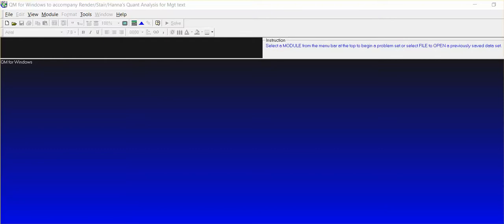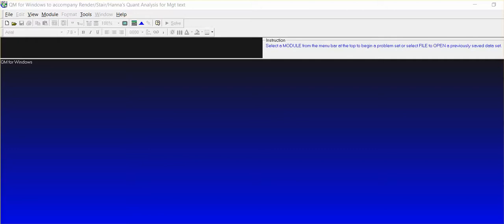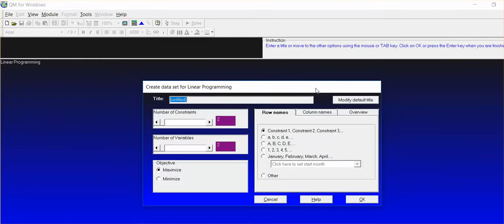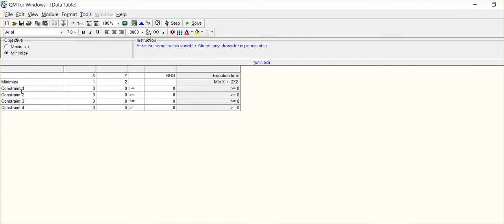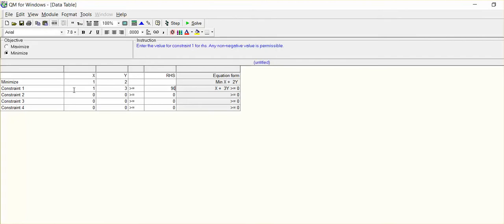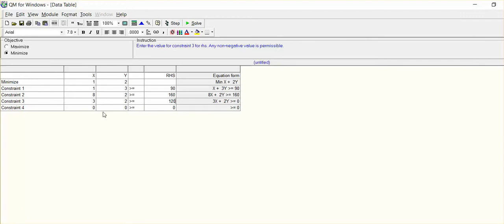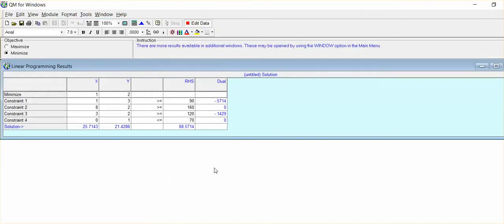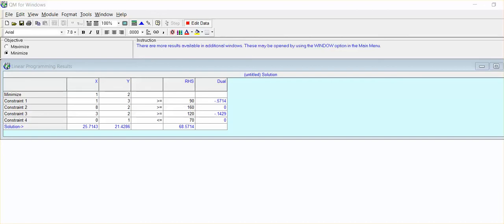Linear Programming: Minimization of Cost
Optimal Output Solution to Minimize Expenditures